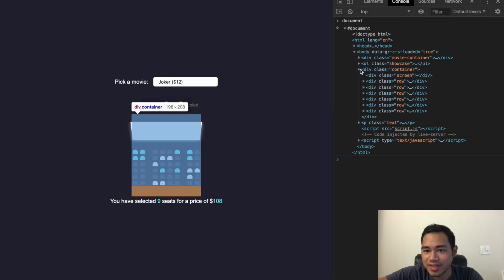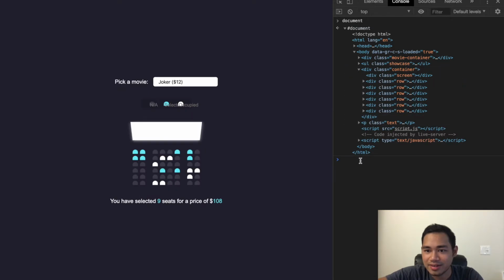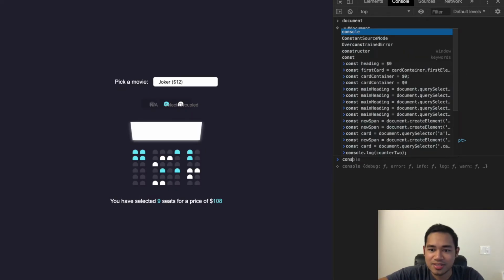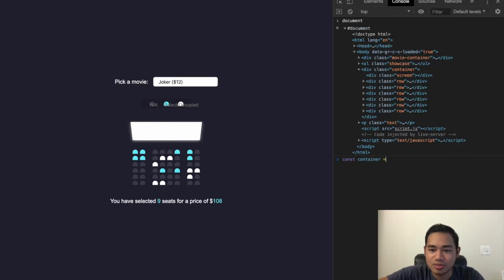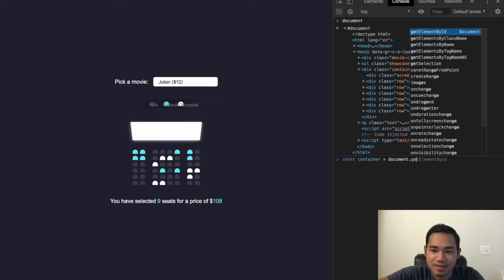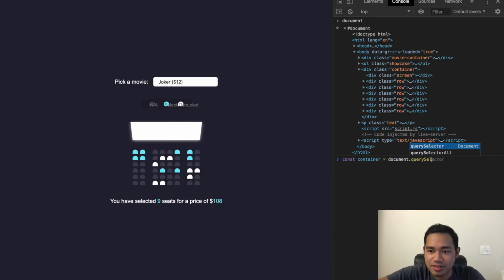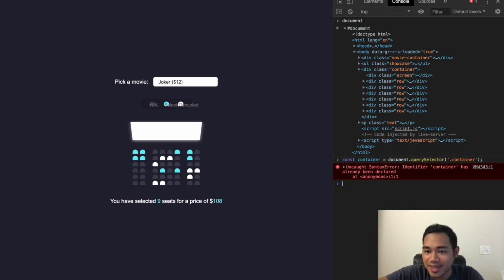Learning How to Code Javascript For Beginners - Front End Developer Journey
Here is my update video on teaching myself how to code. I'm currently learning Javascript and I'm not going to lie Javascript is hard.

I've been learning front end developer languages so far, such as HTML, CSS, and Javascript. Eventually, I will start making tutorials to reinforce my learning.

If you don't want to learn how to code, but want to create your own website then watch my Wordpress Website Tutorial below